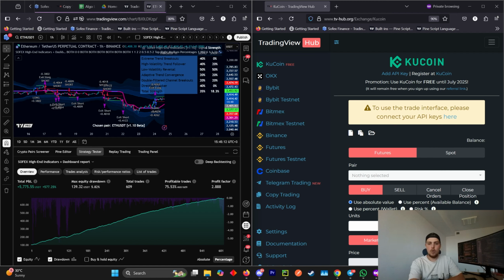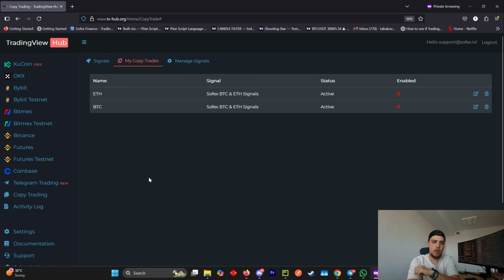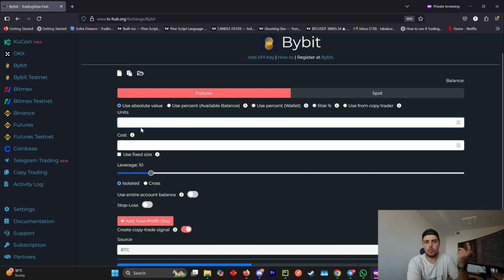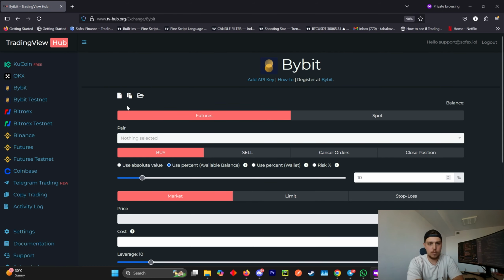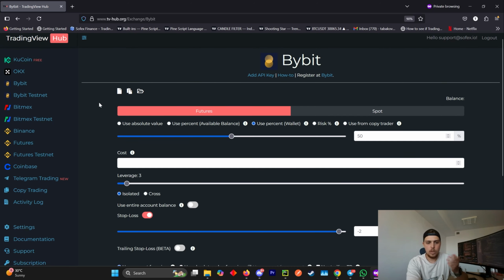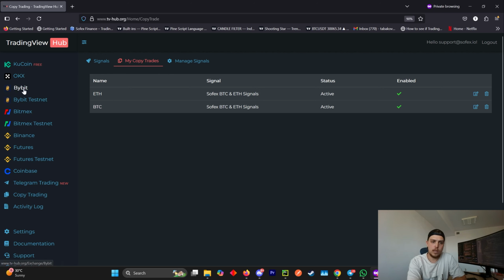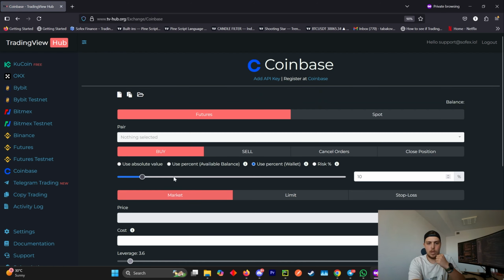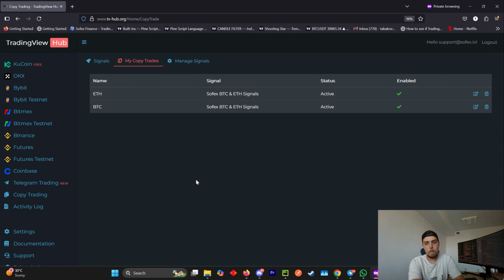Bitcoin & Ethereum Copy Trading Via TradingView Hub.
Sign up to Binance and get free PolkaDot & BNB Coin Trading Bots